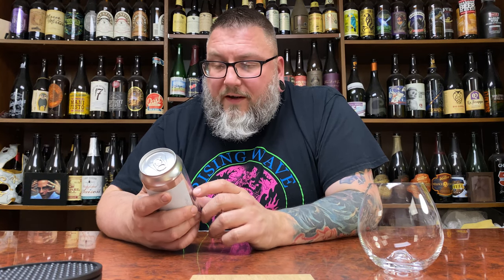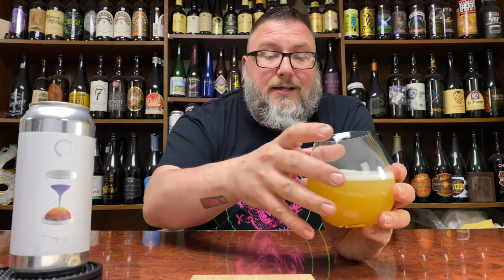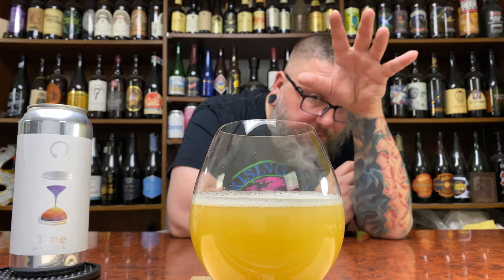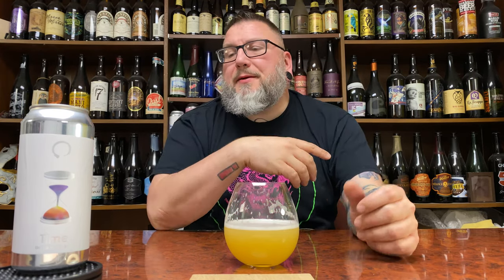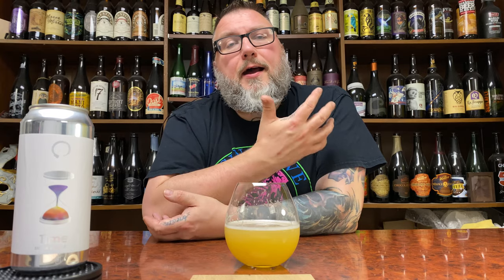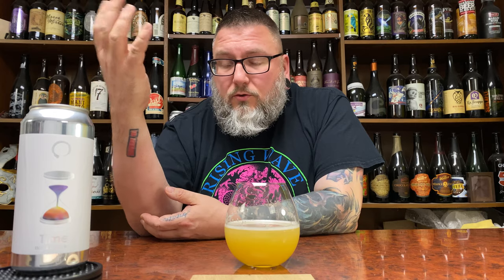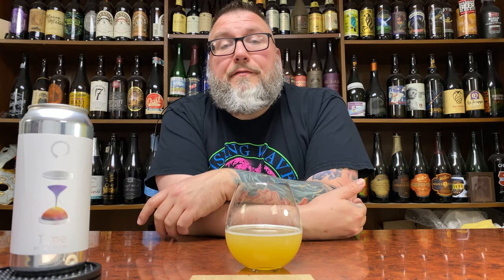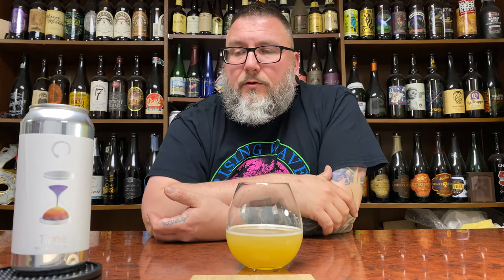Massive Beer Review 2441 Equilibrium Brewing Time New England Style Hazie